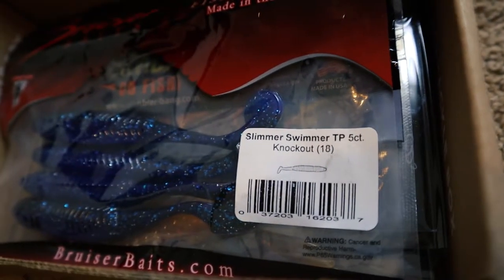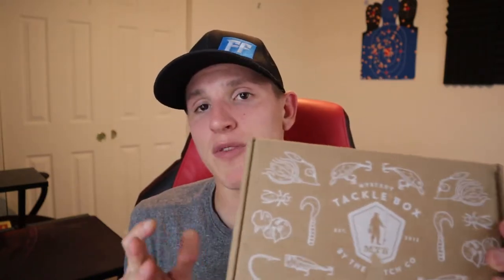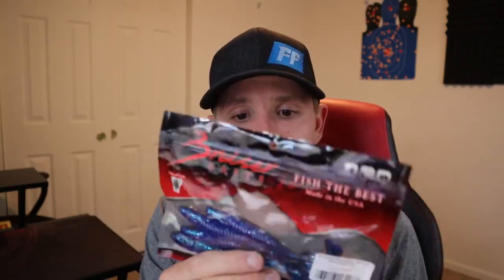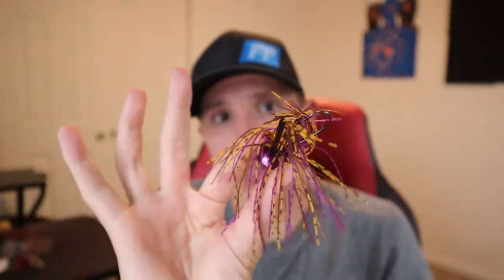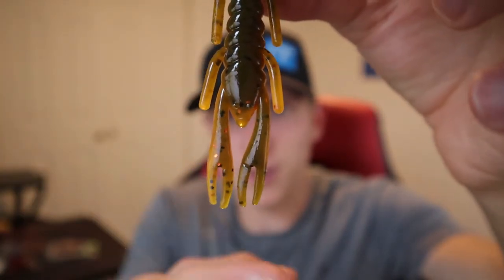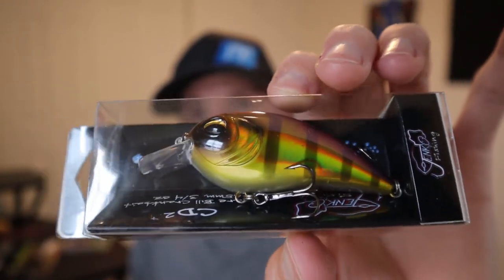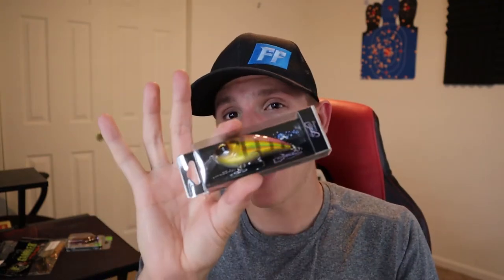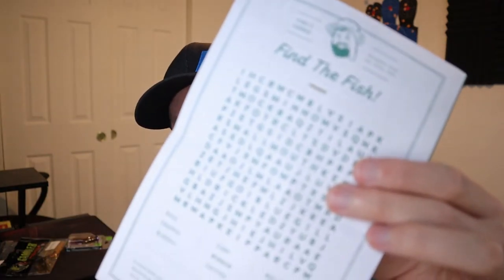Mystery Tackle Box Unboxing October 2020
Today we are unboxing the mystery tackle box for October 2020! Hopefully we can get some good bass baits that will work for the fall season! this is probably one of my best MTB unboxing videos to date! Let me know if you guys like this style of mtb unboxing or not in the comments below!